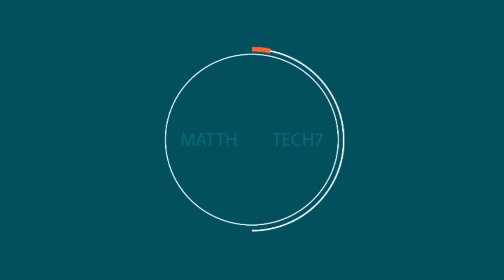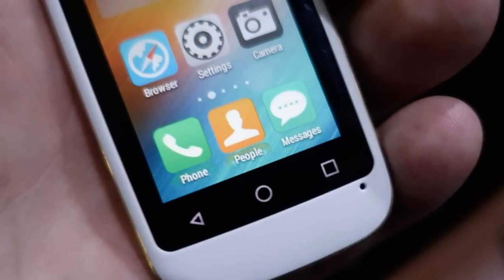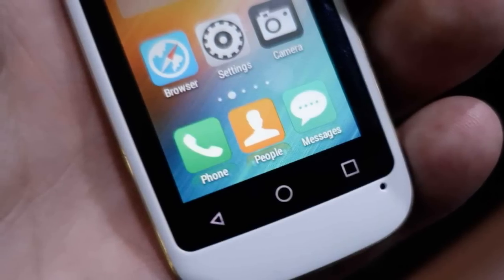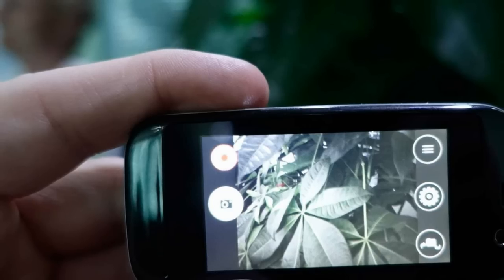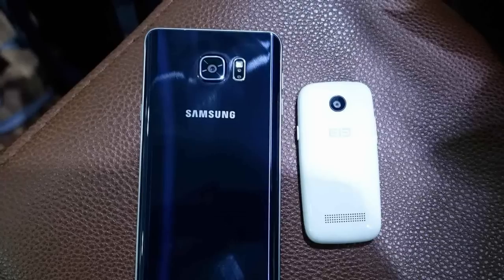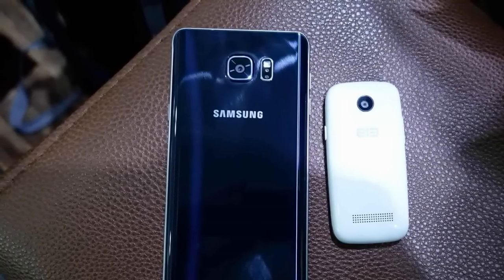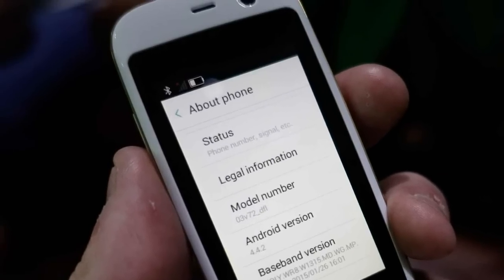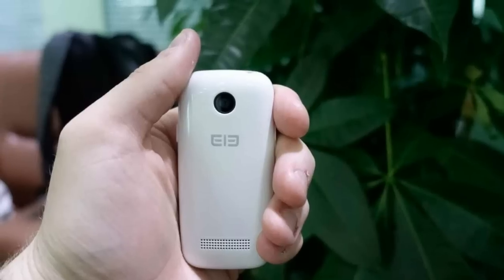Worlds Smallest Android Phone?: Elephone’s New Smartphone Announced!